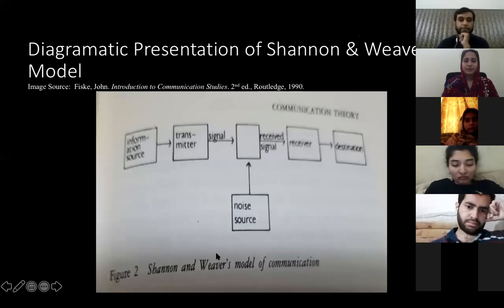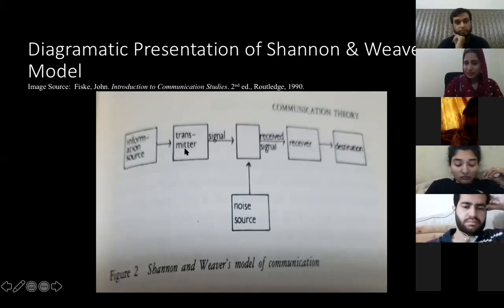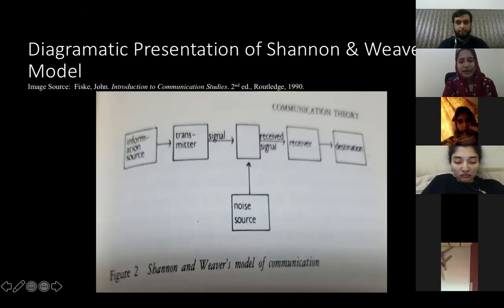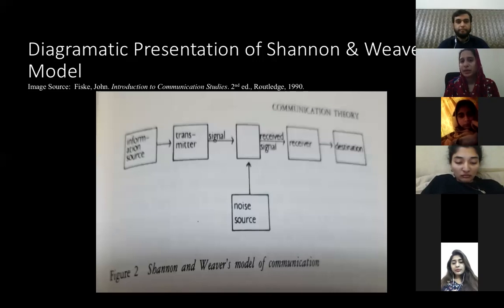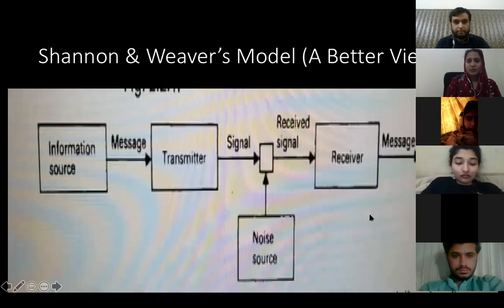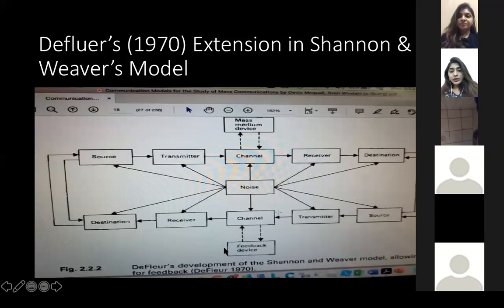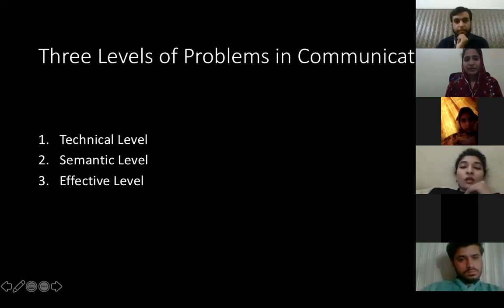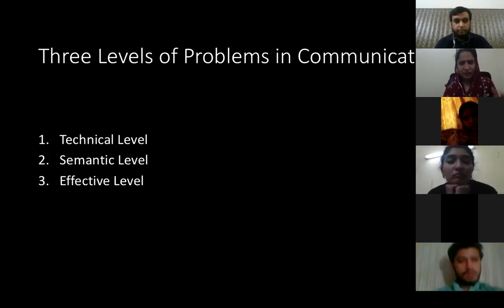310 A March 26